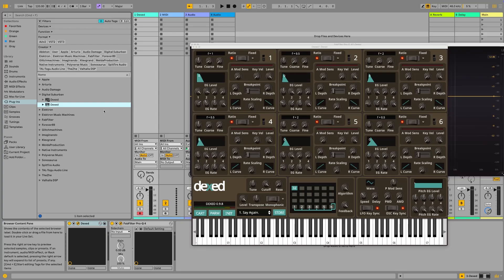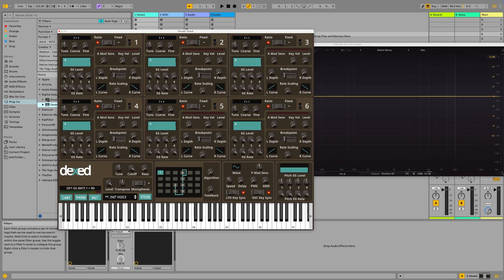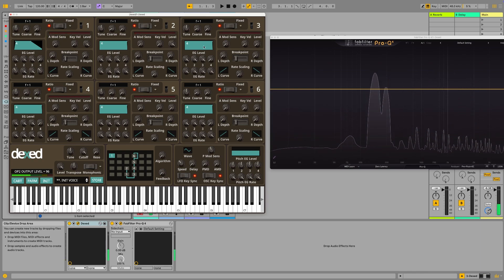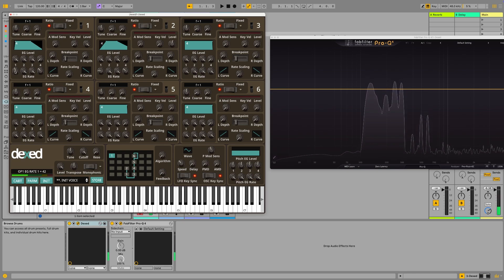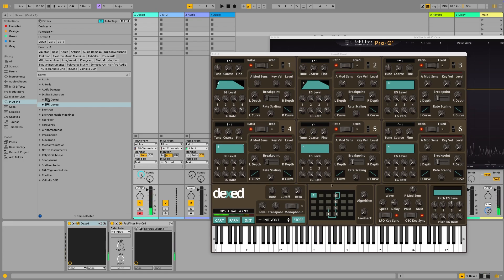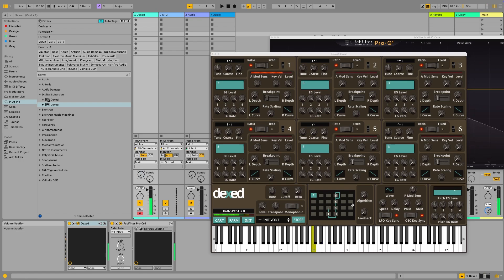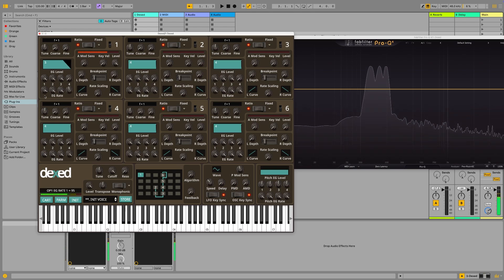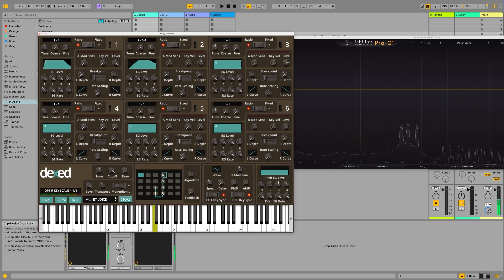FM pads - Sound design tutorial, Dexed VST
This tutorial will apply to pretty much any software or hardware FM synthesizer. If you do not have one, grab Dexed, it is a free VST based on the most famous FM synth of all time. The Yamaha DX7.